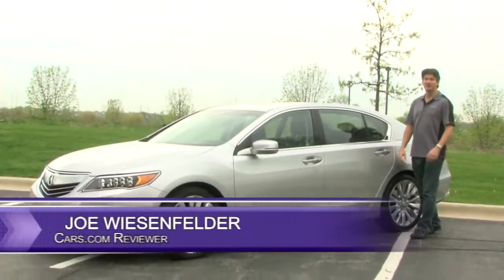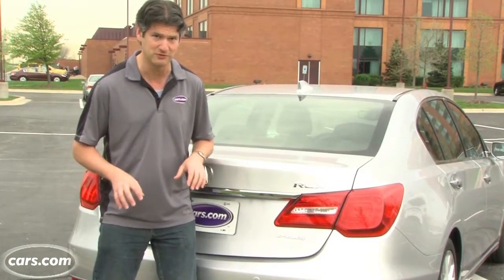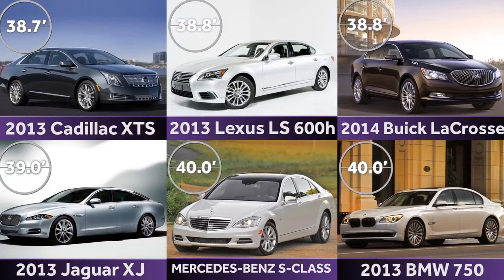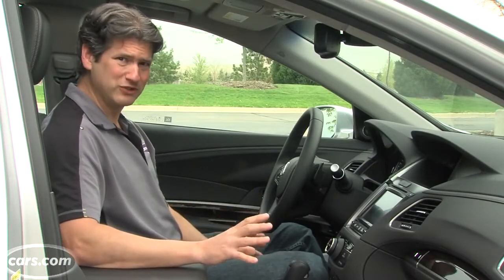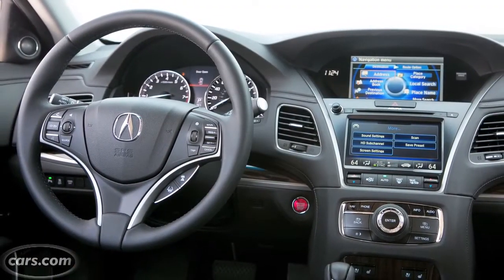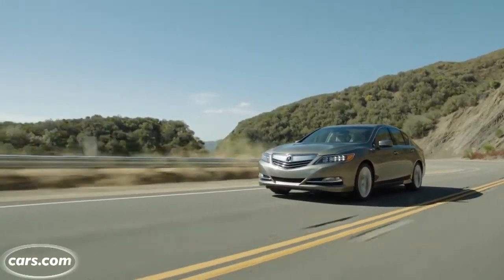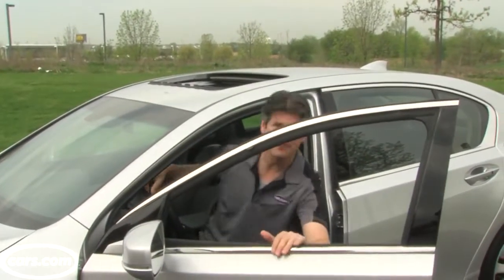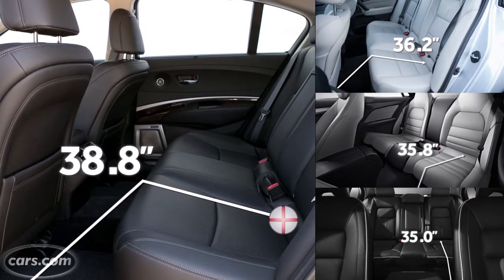2013 Toyota Tundra Car Video Review